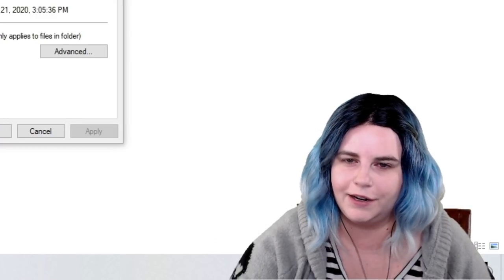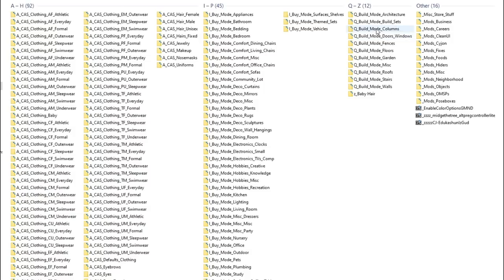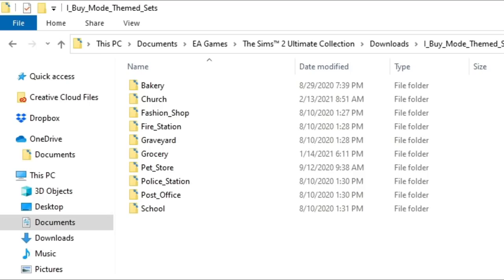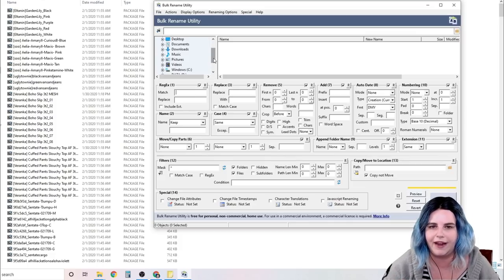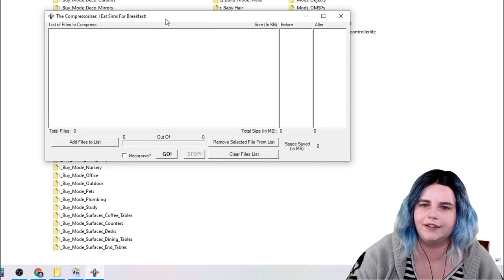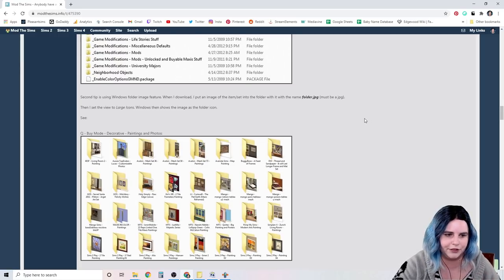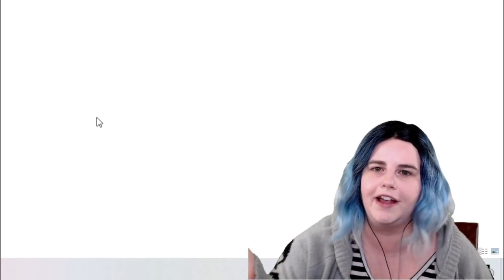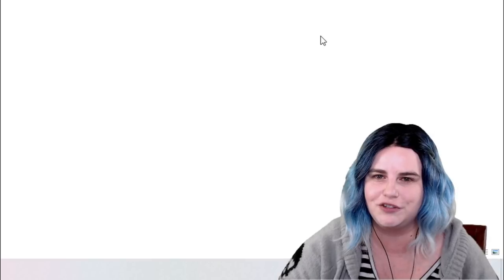How to Organize & Compress Sims 2 Custom Content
In this video, I'll show you how to organize and compress your Sims 2 custom content (CC) for faster load times! Plus, a walk-through of my downloads folder & some tips!